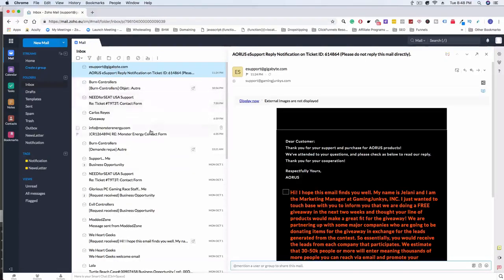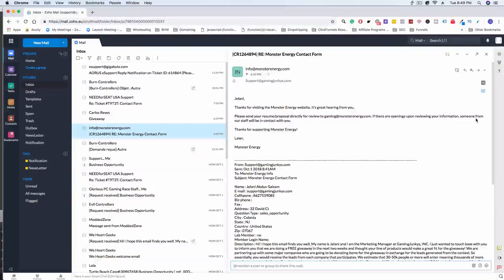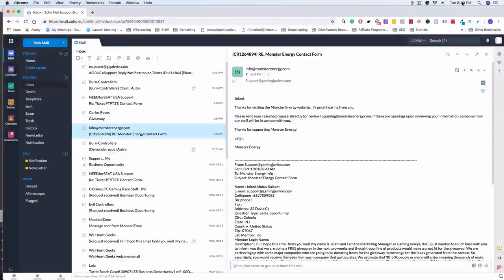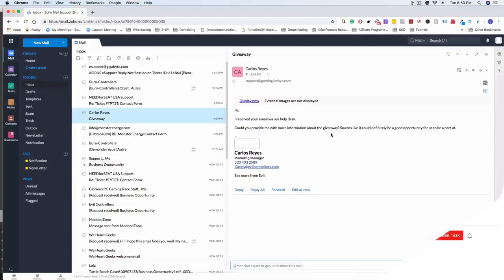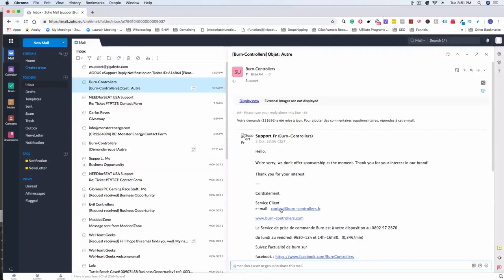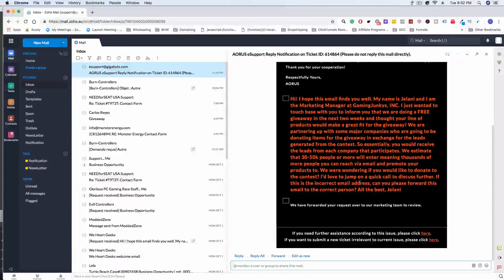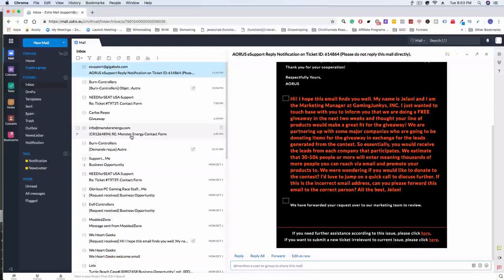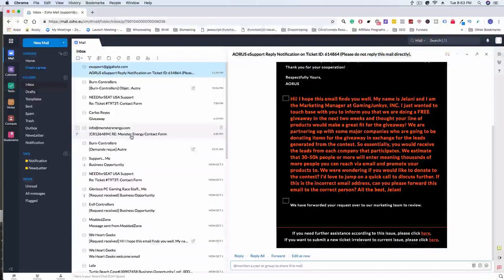Attempting Trey Lewellen's 30 Day Challenge [Day 16]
In this video, we go over day 16 of the Trey Lewellen's 30 Day challenge where I explain the next steps of the process - more responses

If you are not familiar with the 30 Day Challenge, Russell Brunson challenged 30 2-comma club award winners to make a plan that could be executed within 30 days...

In video two we went over the email sequences that we would be forming using Active Campaign. See that here:

In video three we went over ManyChat and how we are going to use that to capitalize on our audience. See that here:

In video four we went over the funnel and how we plan on getting people to optin in. See that here:

In video five we went over the thank you page in the funnel and how we plan on capitalizing on the thank you page.  See that here:

In Day eight we use RocketReach to find the email addresses of people/brands we hope to work with.

In day 12 we talk about setting up google analytics and how to set up lists to segment people.

In day 13 we talk about setting up your Facebook Pixel on ClickFunnels and how to set up lists to segment people.

So far we spent:
$8 on a domain name
$20 on back issues
$10 on manychat
$8 on cardboard/paper